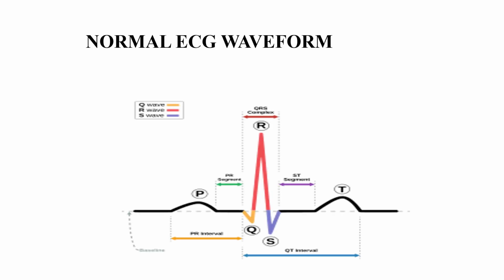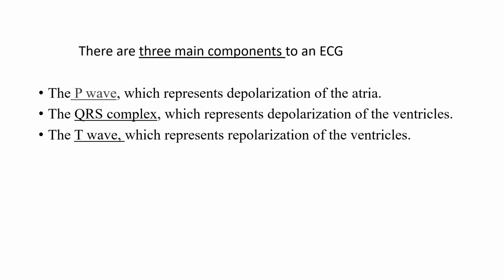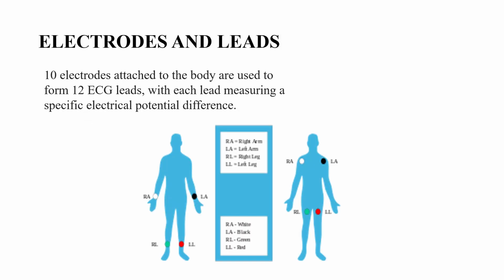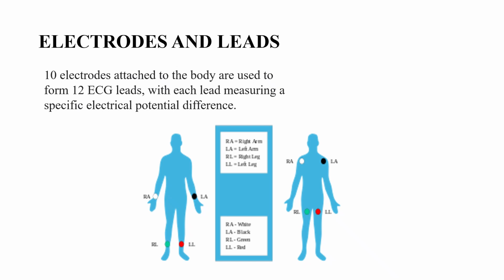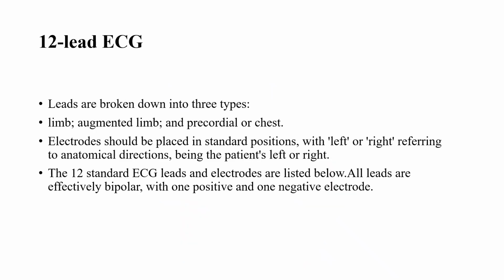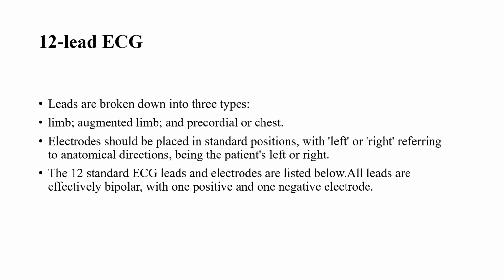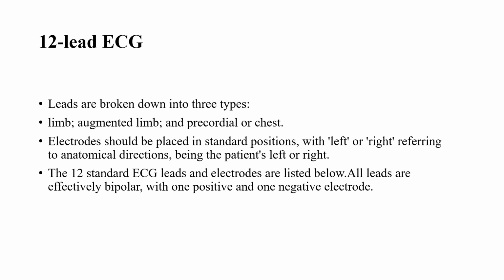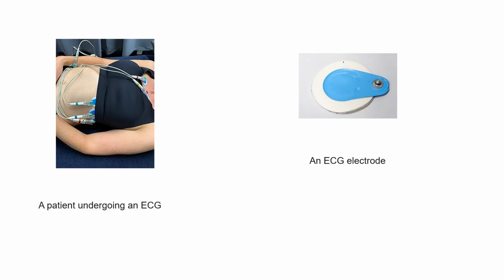Mrs.Ancy/BM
ECG(Electro Cardio Gram)